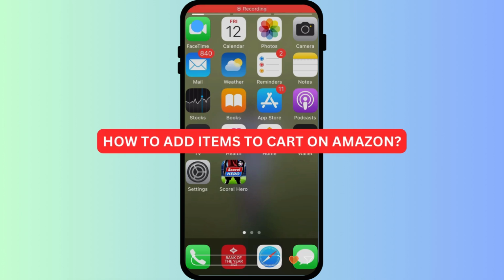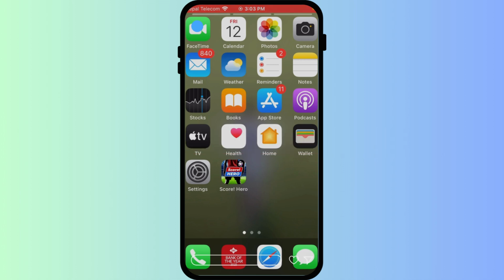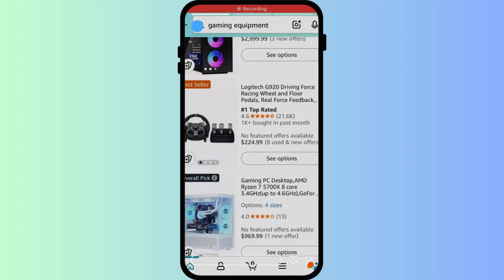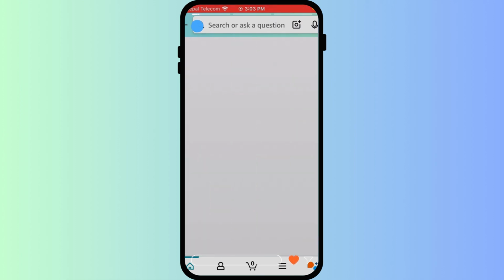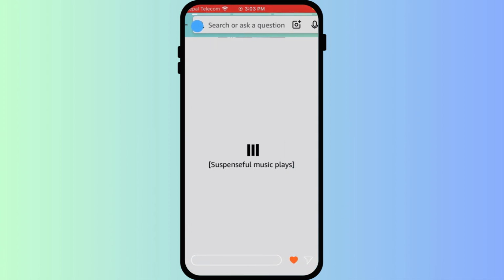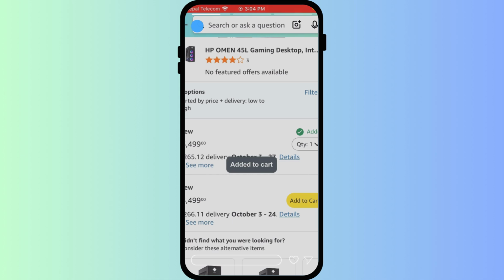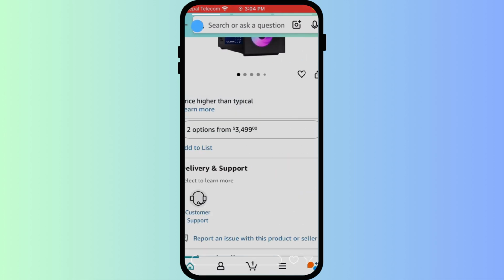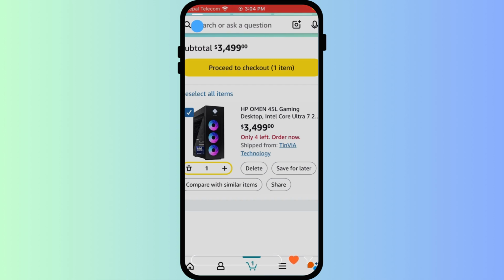How to Add Items to Cart on Amazon 2025?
Found something you want to buy and ready to add it to your order in 2025? This video explains how to add items to cart on Amazon. We'll guide you through the simple process of finding the "Add to Cart" button on a product page and adding the item to your virtual shopping cart, so you can continue to browse or proceed to checkout.

Adding items to your cart is the first step to making a purchase. This tutorial will show you the exact steps to add a product to your cart, ensuring you can easily build your order and prepare for checkout.